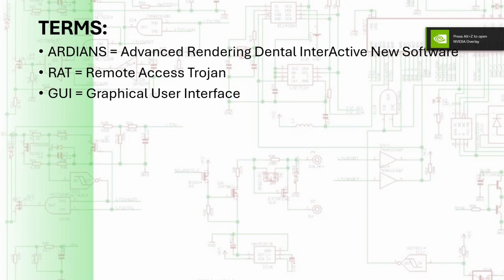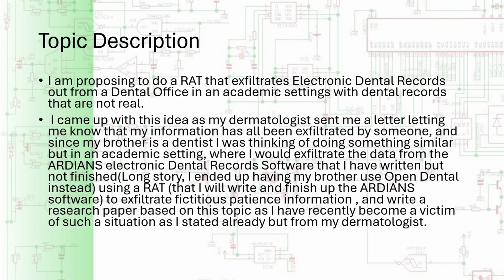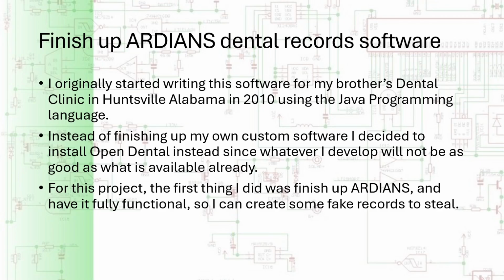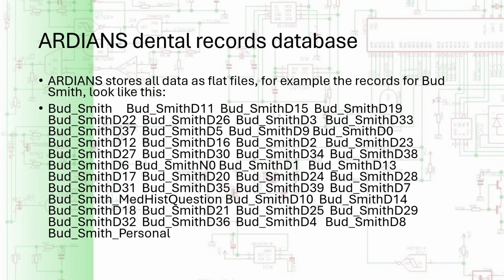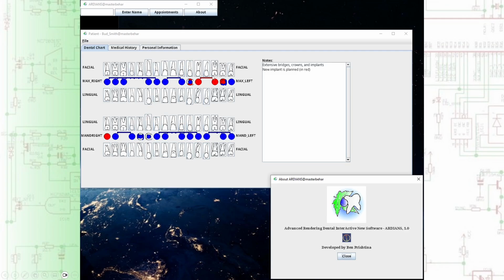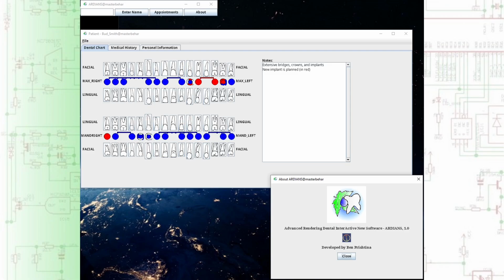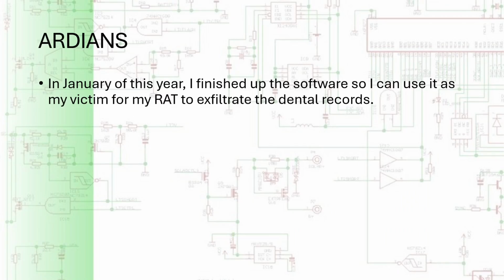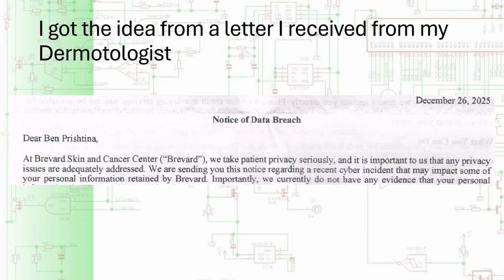CAP 6135 ARDIANS RAT Final Project Proposal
This is my proposal for my Final Project for CAP 6135, my malware class, this proposal is to develop a RAT that can exfiltrate Electronic Dental Records in an academic setting for education only.